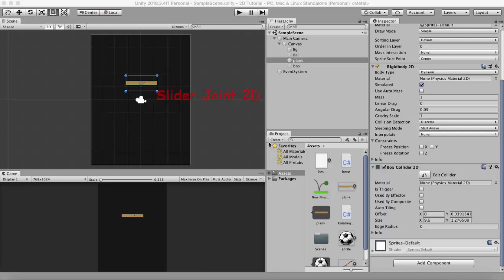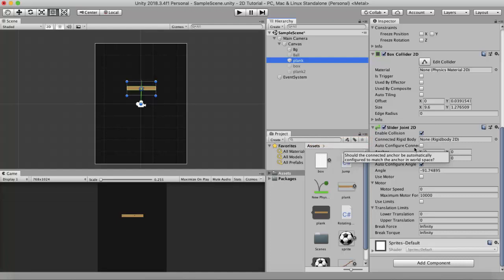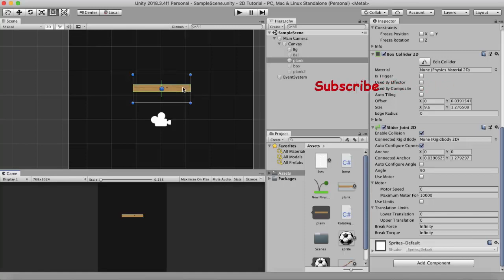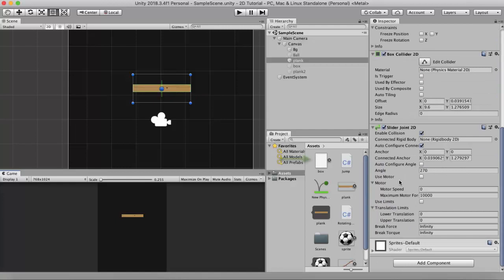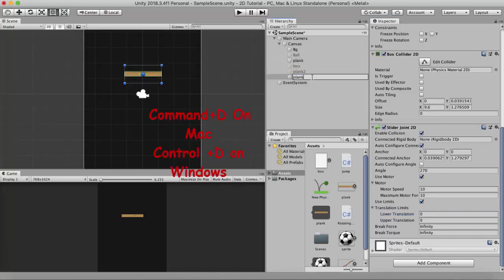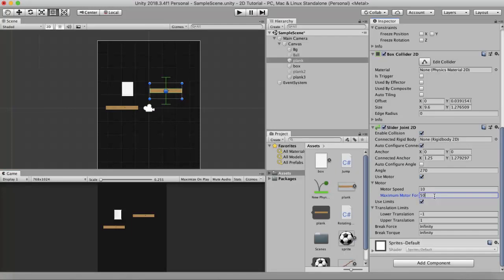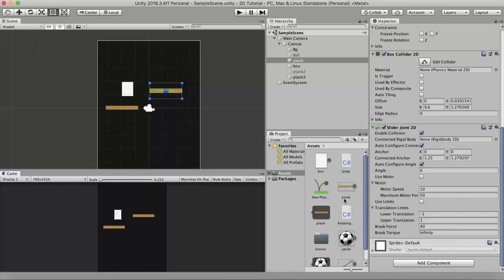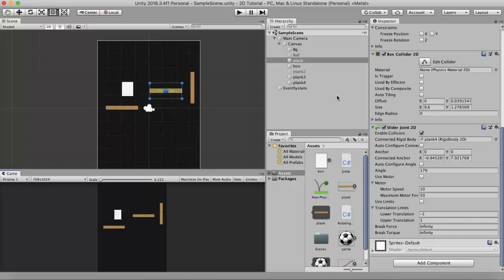Slider Joint 2D - Unity Tutorial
Slider Joint 2D helps a gameobject to move along a fixed line and the movement can be using a script or a force applied onto it. You can make a nice Sliding joint using the Slider Joint 2D.The Slider Joint 2D is useful whenever you want to make a gameobject like a sliding door. The object can move in response to various collisions or forces. The enable collision property helps the gameobject to collide with its attached gameobject or any other colliders in the scene. The connected rigid body slot is where the rigidbody 2d that needs to be connected to the one having slider joint attached is dragged and dropped. When auto configure connected anchor is selected you don't need to set the connected anchor properties as it automatically sets the anchor point on the connected rigidbody. Anchor property of the Slider Joint 2D is the position on the local space of the gameobject having the slider joint 2d attached where it connects to.

Connected anchor is the point on the local space of the connected rigid body. When left empty it assumes a point in the world space. Auto configure angle automatically sets the angle between the two gameobjects.When its deselected you can set the angle between the two gameobjects manually. Use Motor property is checked when you want to move the game object having the slider joint 2d attached to it. Motor speed is the speed with which the gameobject moves.Maximum motor force is the amount of force applied on the gameobject to reach the motor speed. Use Limits property is used when you want to restrict the movement of the slider joint to a certain distance. Lower translation is the minimum distance the gameobject can be from its connected anchor point. Upper translation is the maximum distance the gameobject can be from its connected anchor point.Break force property is the force applied on the rigidbody that makes it snap out of the slider joint 2d. Break torque property is the amount of rotation the gameobject reaches before it snaps out of the Slider joint 2d.

Slider Joint 2D is very important to understand in order to make a good game in Unity. Unity 2D has various types of joints that if one knows properly then one can make a nice 2D game. Unlike Hinge Joint which is used to make a trap door kind of object, a Slider joint 2d helps in making a gameobject that acts like a sliding door to say the least. People often ask as to how to make a 2d game in Unity. But if they properly follow all the basic tutorials then making a 2d platformer type of a game becomes relatively easy. Along with Unity Rigidbody if all the joints are well understood, then making a game won't be that difficult. If the Unity Collider is also learnt then one will know of the physics forces. All these are applied to a Unity sprite. If you want to make a Unity 2D game then knowing the basics is very important.

Unity Physics is very useful to understand if you want to make a budding career in game programming. In this Unity 2d tutorial i give a little explanation of the Slider joint 2D. Using Unity's 2d game engine, making a simple Unity game won't be that difficult. Slider joint works for 3d physics whereas Slider joint 2D works for 2D physics. In this Unity Physics tutorial you will learn everything related to Slider joint 2D. One should watch any Unity tutorial in order to start. This would be good for indie game development. You can make nice games using Slider joint 2D.